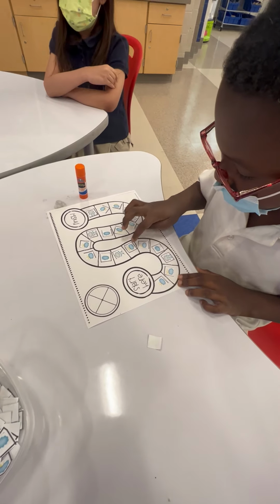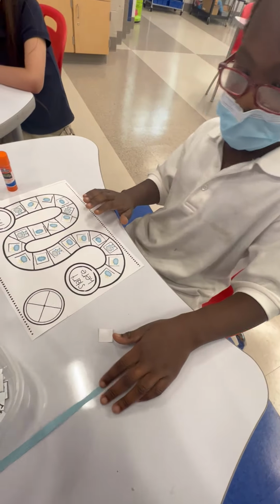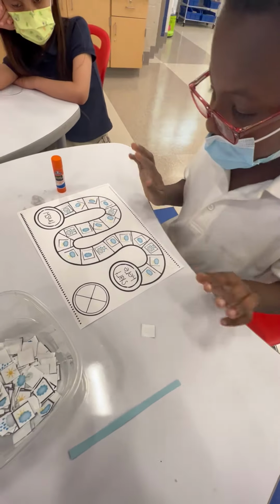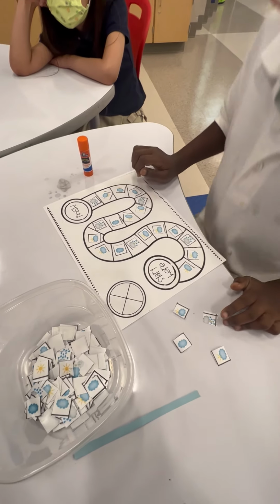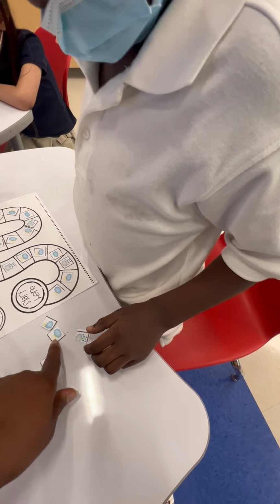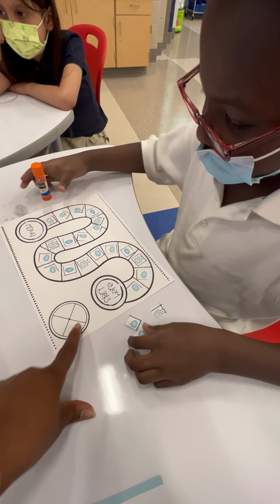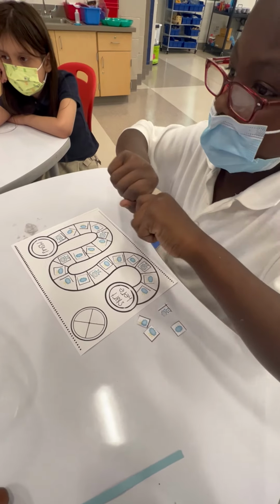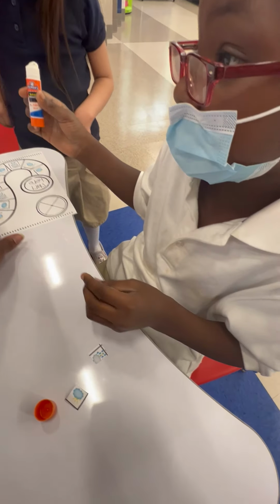Check us out!First grade students created a Weather Boardgame.